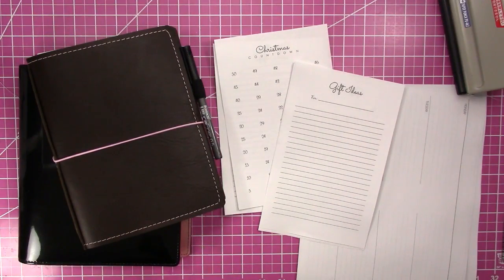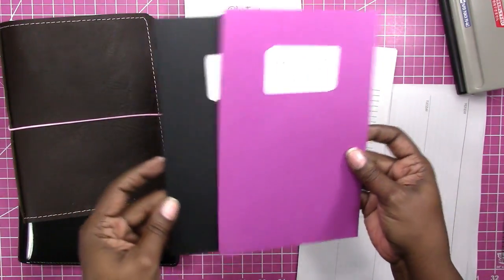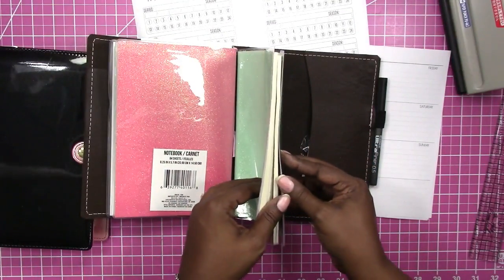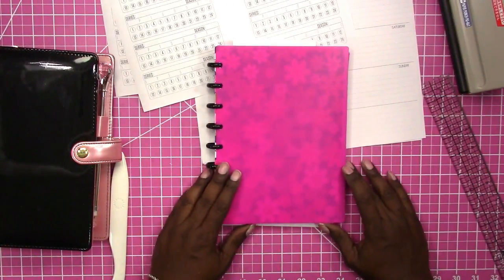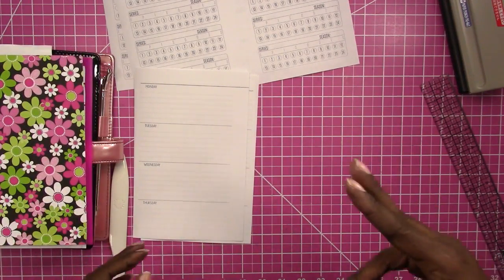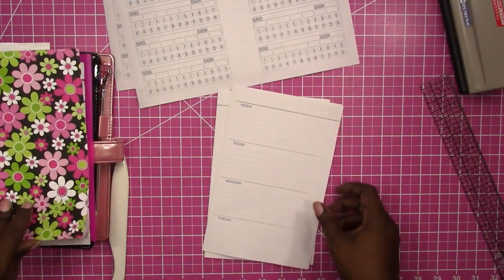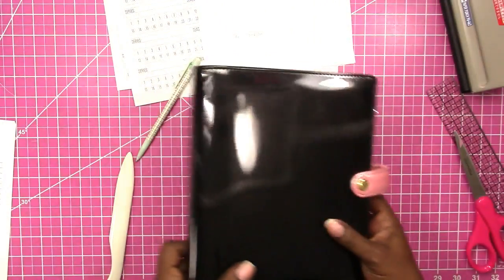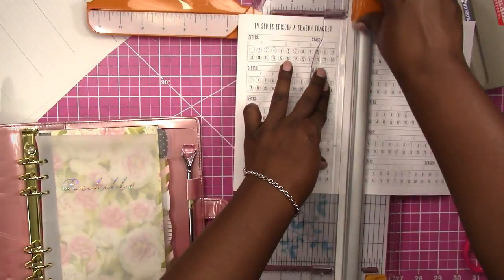All About A5 Inserts and 3 Ways To Use Them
A5 printable inserts are easy to use and can be used in several different binding systems including Traveler's Notebooks, 6 Ring Binders and Disc Systems.

I hope you find this video informative and helpful!

Rachelle

Legal Paper

Sticker Paper

MORE SCRAPCRAFTASTIC

SNAIL MAIL
Designs By Rachelle LLC
Scrapcraftastic